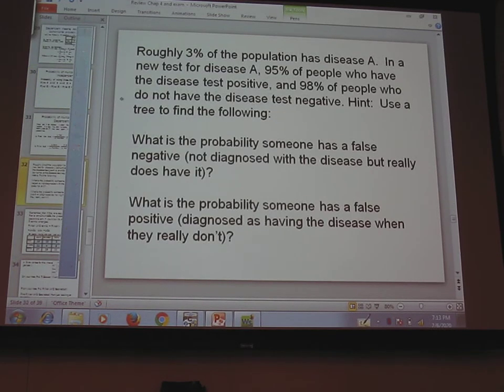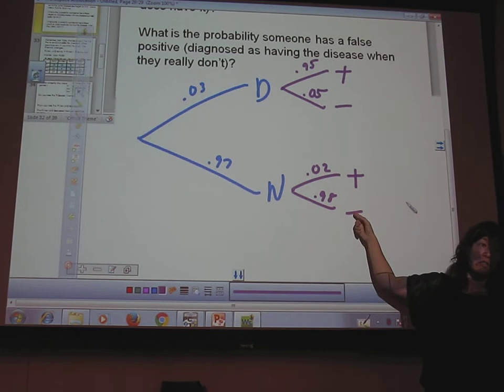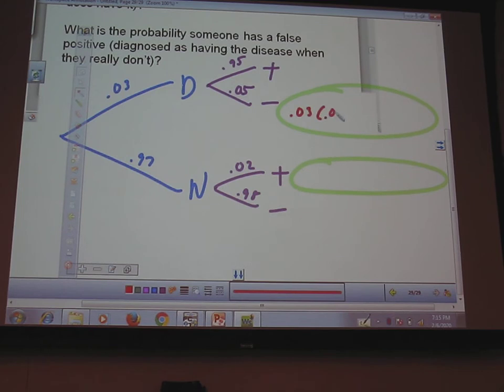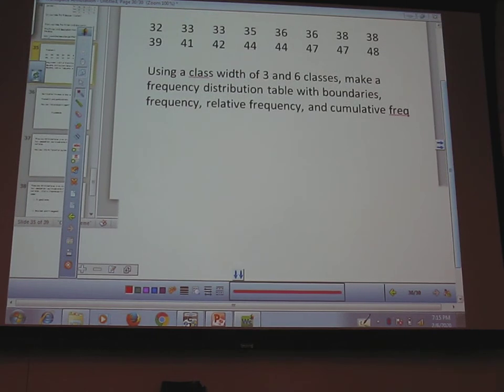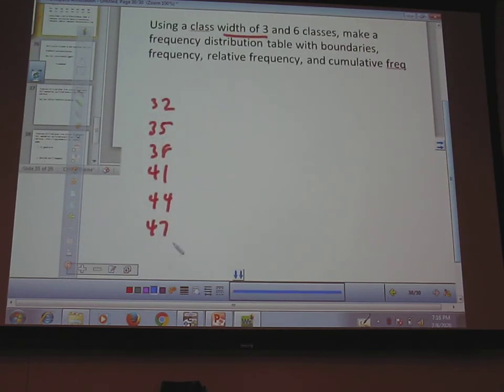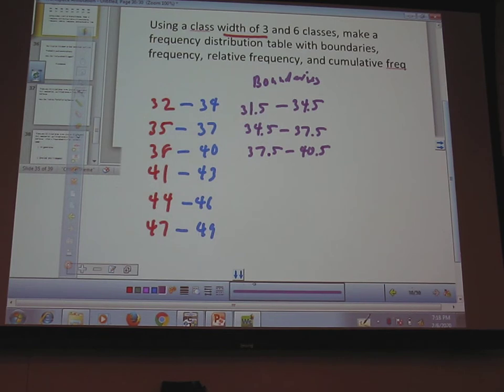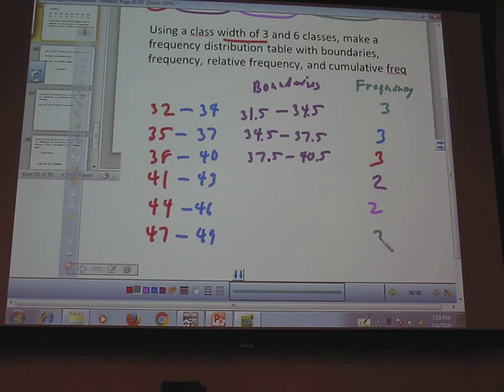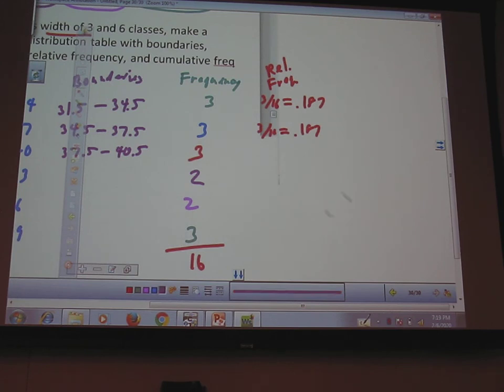Review Exam 1 eve part 4